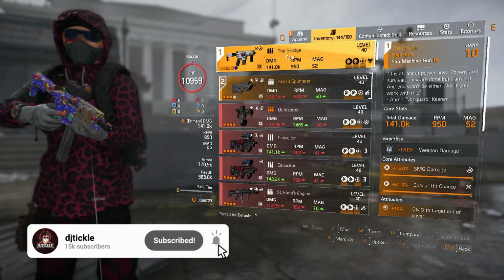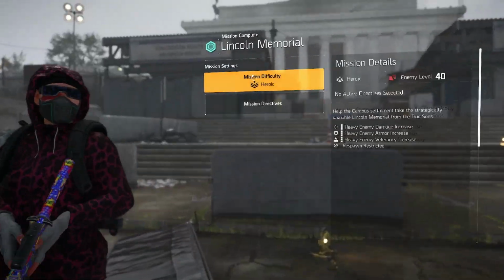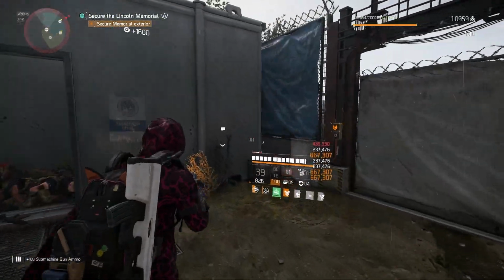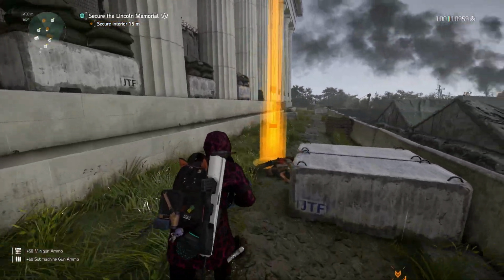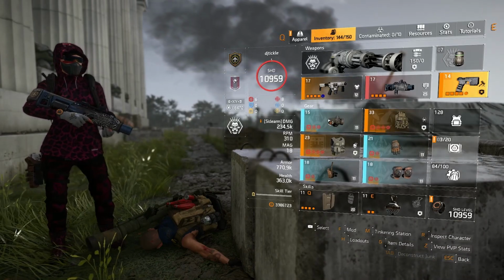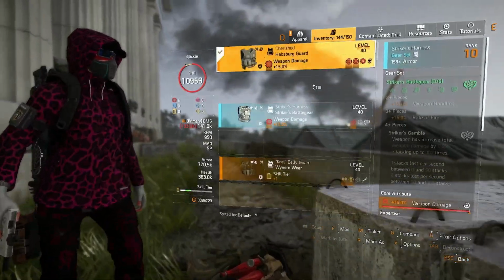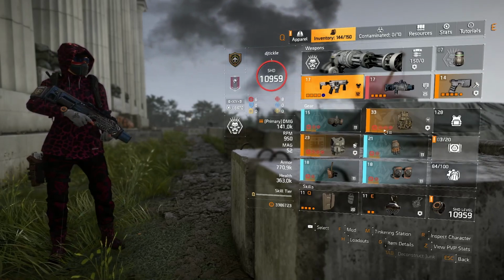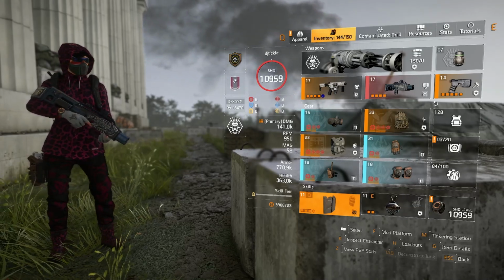CHECKING OUT A BUFFED SMG! TU20! CAN WE DPS AND CC?